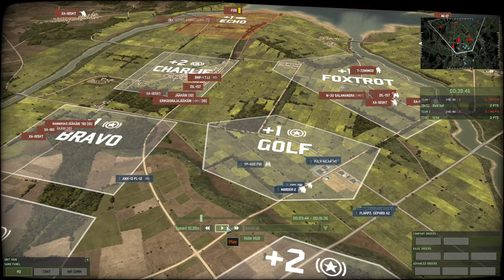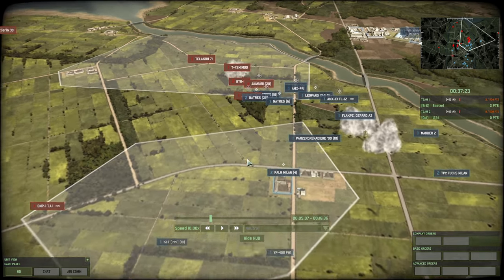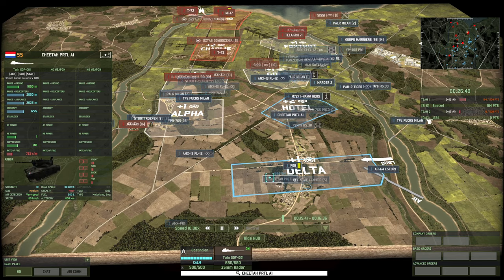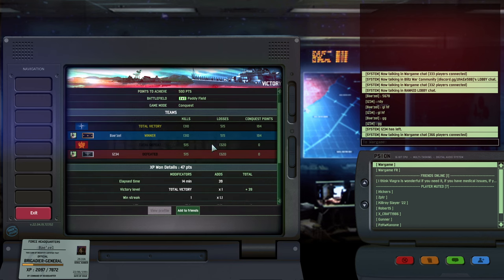Simply The Best (Recon Helo Of Them All)